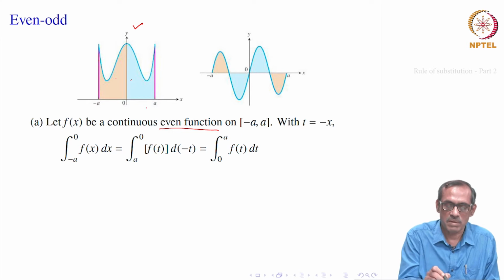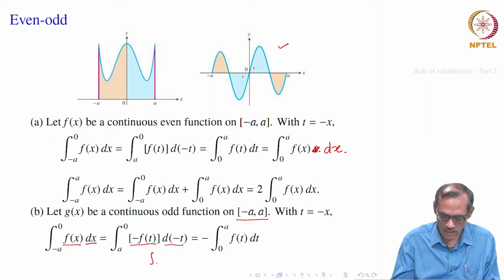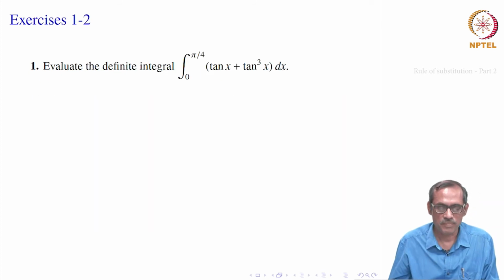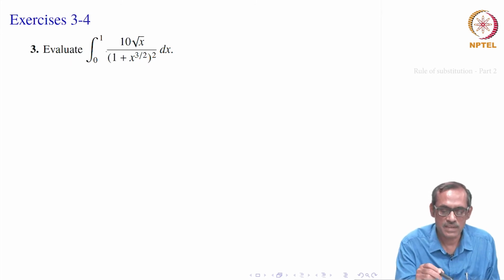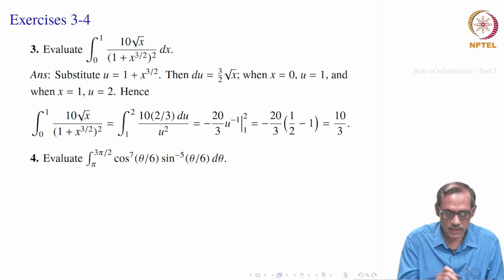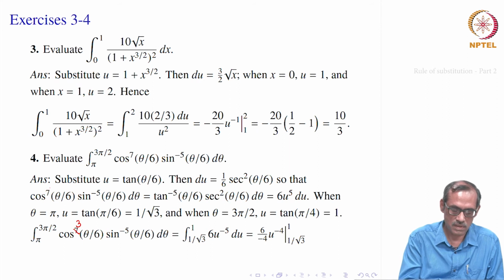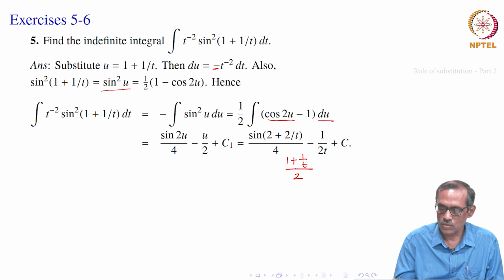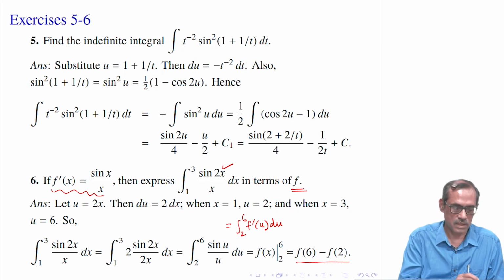58. Rule of substitution - Part 2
Even and odd functions, Integrals of even and odd functions